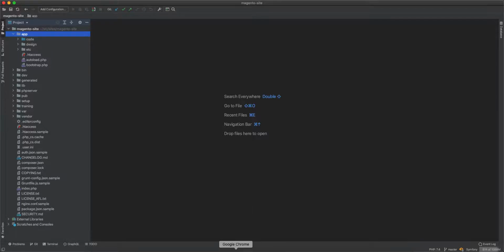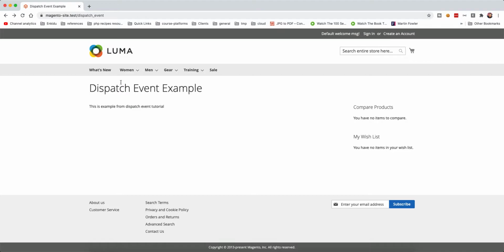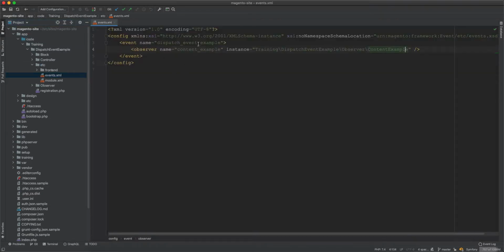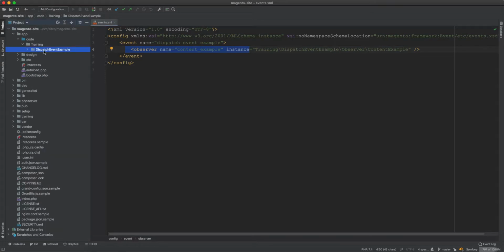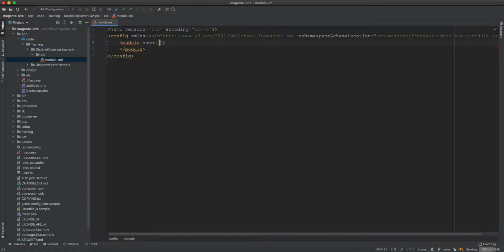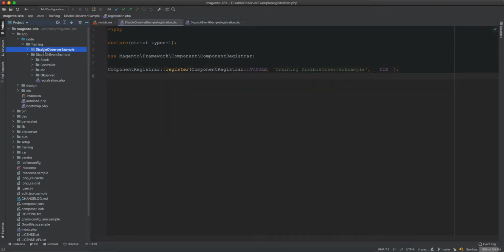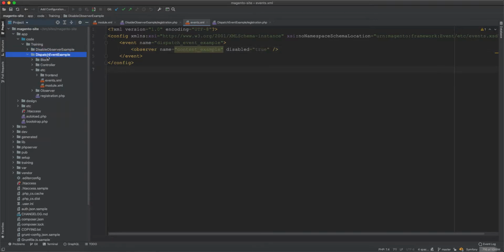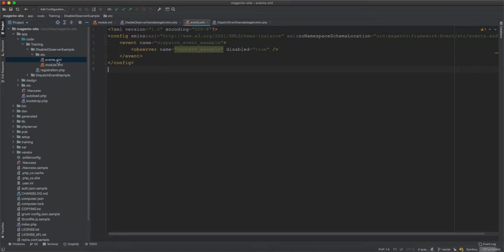How to disable observers in Magento 2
Events observer in Magento 2 are essential part of online shops to extend the application. Event observers are great tools to make the Magento 2 applications flexible and feature rich. Creating or disable custom events are great way to extend and scale Magento applications.